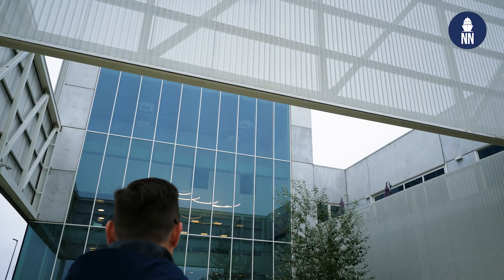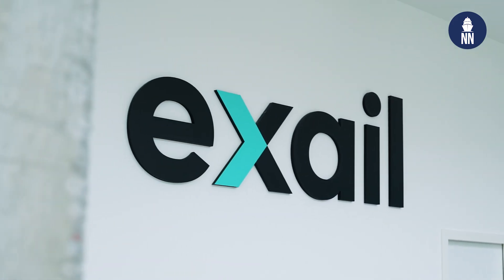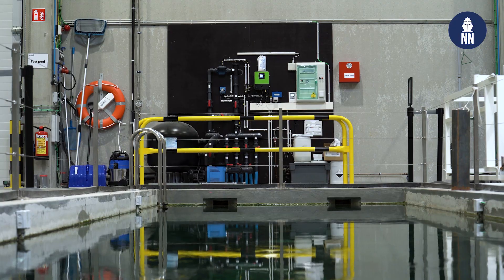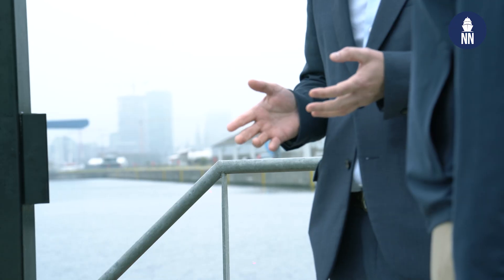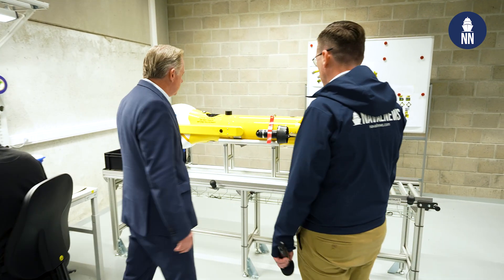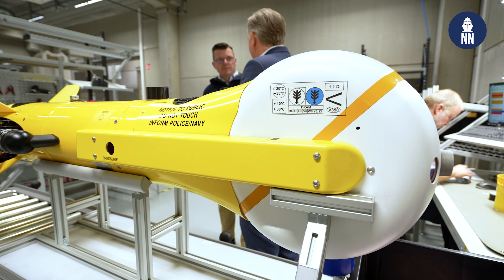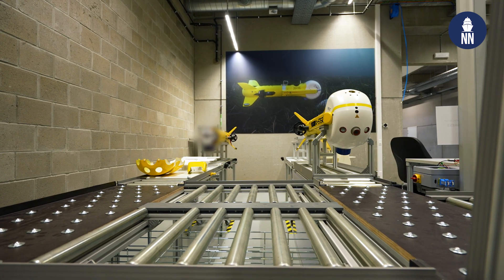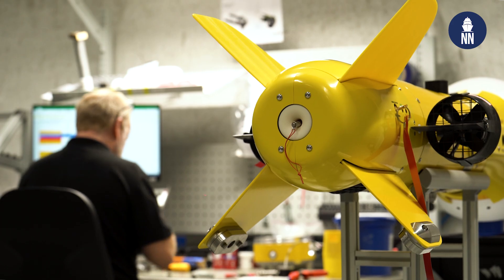Exail's new MCM drones factory in Ostend, Belgium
Discover Exail's brand new factory in Ostend, Belgium with Steven Luys, CEO of Exail Robotics Belgium and Antony Penn, CCO of Exail. This state-of-the-art facility is dedicated to the production and support of Mine Warfare drones.

Hundreds of drones for Belgium and Dutch rMCM program are due to be manufactured and support in this facility with deliveries starting in 2024. In parallel, this facility will also serve the other contracts and prospects of Exail. Lean manufacturing of AUV (Autonomous Underwater Vehicles) and USV (Unmanned Surface Vehicles), efficient supply chain management, and demonstrations to customers will be the core of its activities.

This new facility will further strengthen ties with the Belgium and Dutch navies, the Naval Academy (with a.o. Naval Mine Warfare NATO Centre of Excellence), local industries and academic players in Belgium. Exail will partner with local companies and will contribute to the development of local skills and industrial capabilities.

The Exail Ostend factory has a direct access to the waterfront. The drones will be sea tested and customers will be able to see them evolve directly under normal conditions of use.